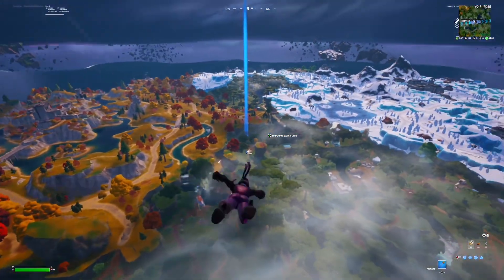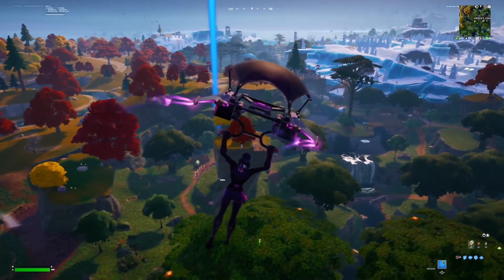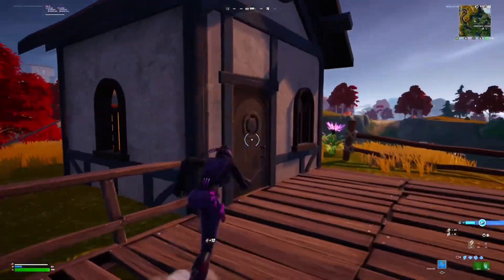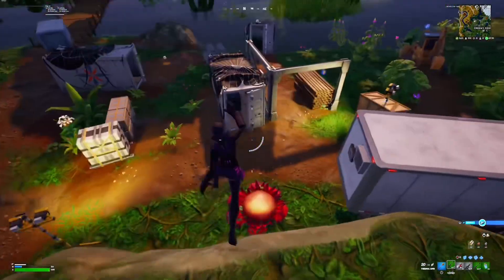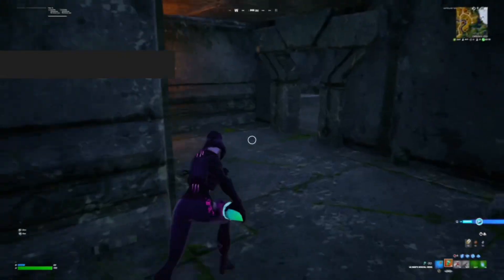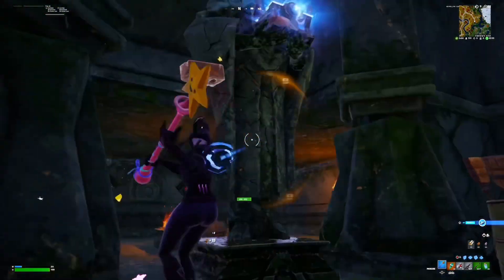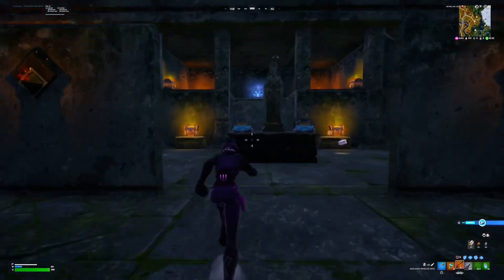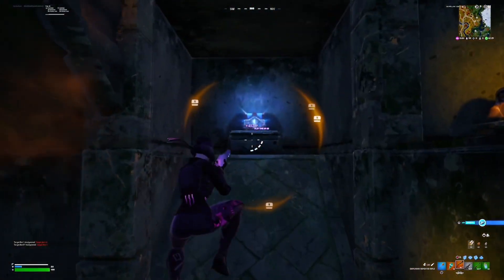BEST Drop Spot in Chapter 4 Season 3 🔥 | Fortnite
Use Creator Code: Crylos   ➡️ in The Item Shop!! In this video, I'll be sharing the best drop spot in Chapter 4 Season 3 of Fortnite. If you're looking for the ultimate location to start your matches and maximize your loot, you've come to the right place.

Get ready to drop into the best spot and achieve victory like never before! Let's jump right in and start our Fortnite adventure together!

I Play Fortnite On XBOX Series s